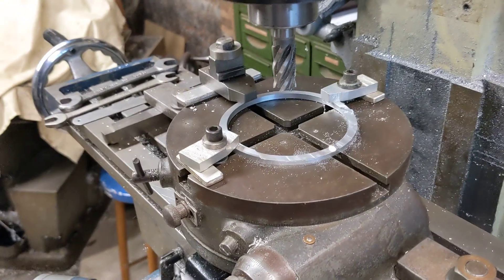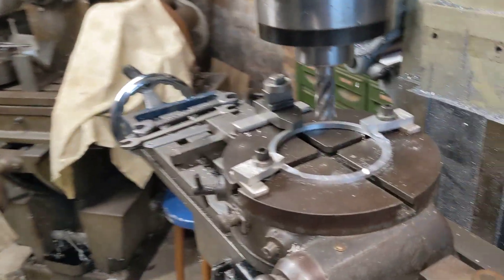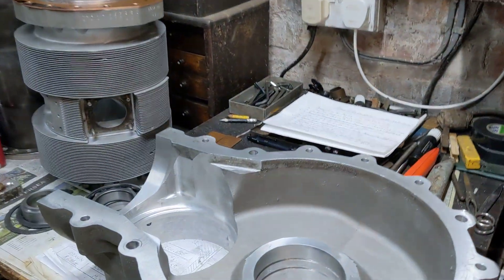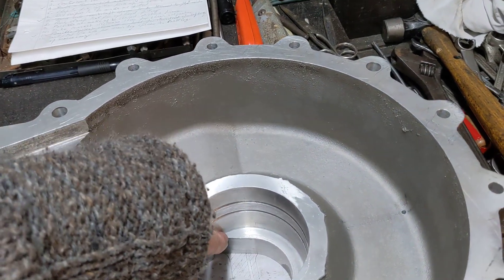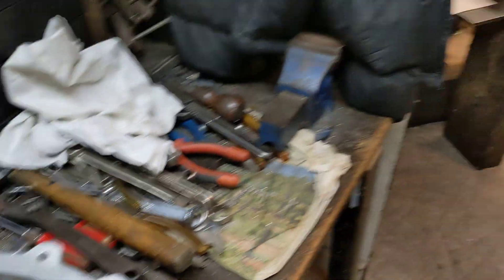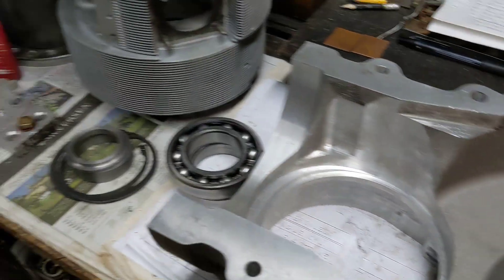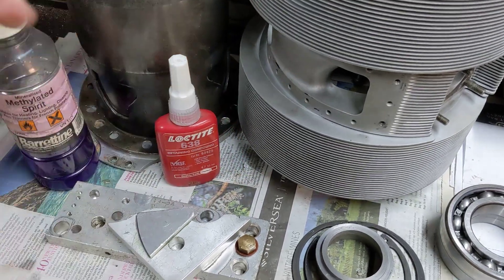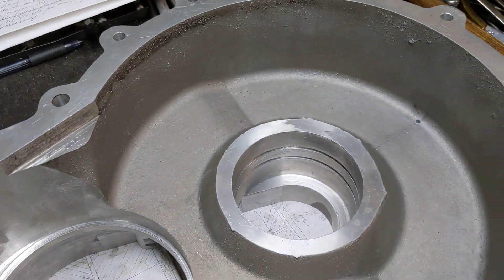Loctite 638/271/whatever....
Final adjustments prior to loctiting the bearings in place. Lots of little piddly jobs for clearance which aren't very interesting, but are critically important.